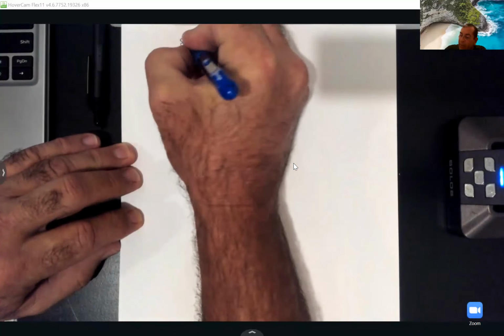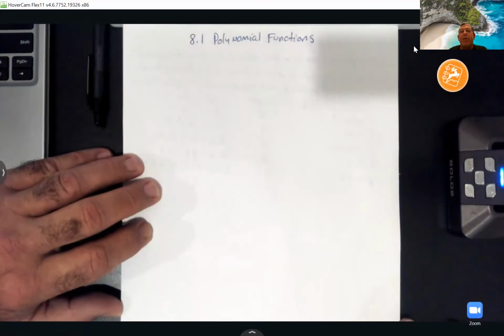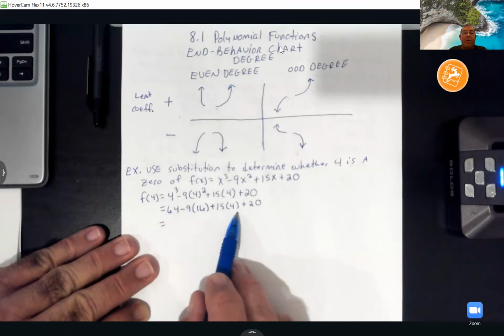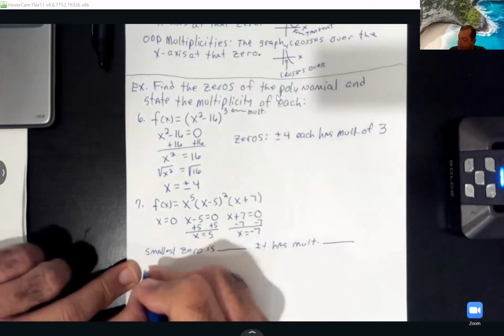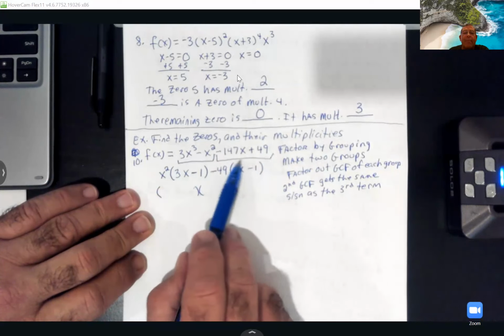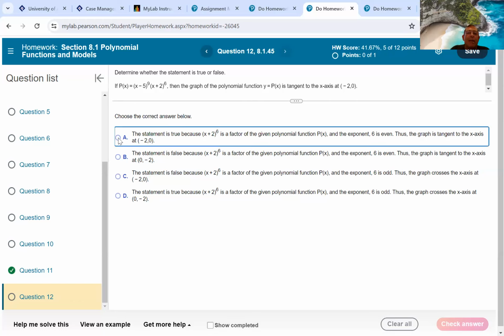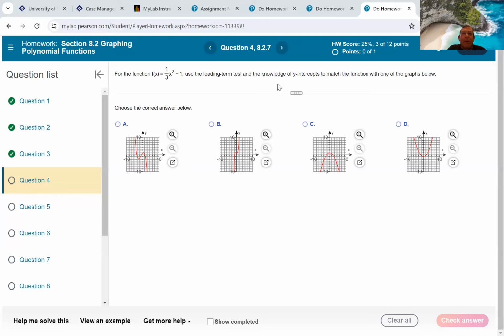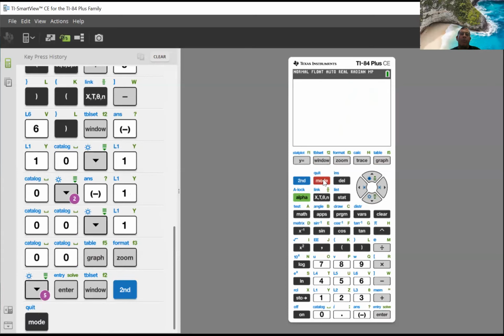college algebra w06 fall 2023 section 8 1 and 8 2 with 8 1 support